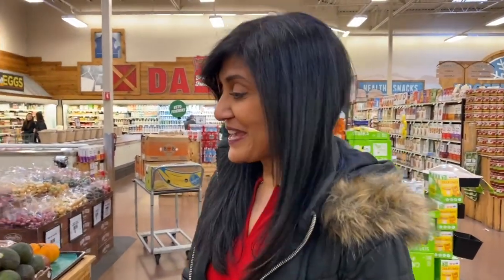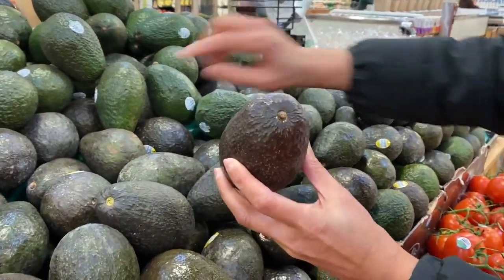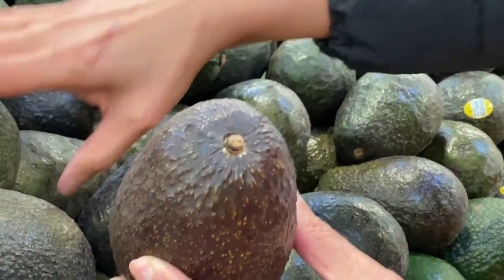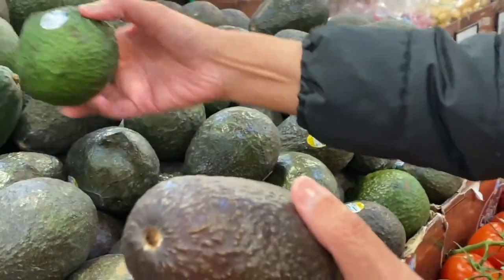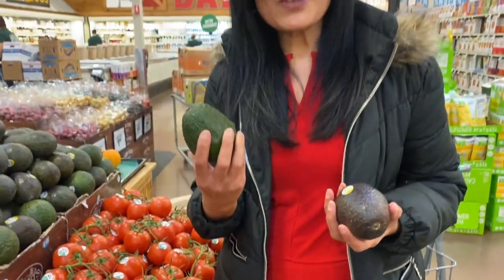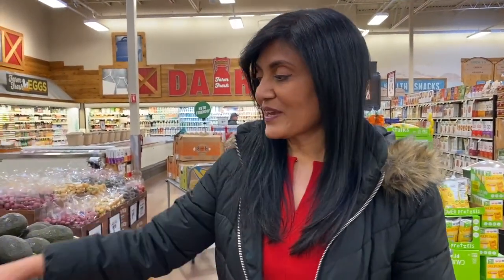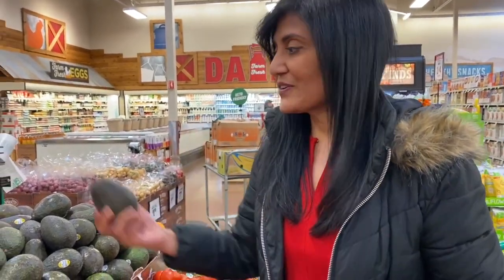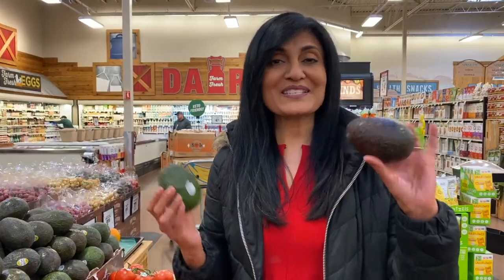How to pick a Good Avocado - Tip Tuesday | Show Me The Curry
Avocados are always a hit or a miss! With these few tips, we can have more hits than misses. Watch and learn and see how easy it is to pick the right Avocado.
A long time ago, we had done a video on how to cut an Avocado, incase you missed that, here it is
Do you have a tip that you'd like to share?

good avocado, perfect avocado, hass avocado, avocados from mexico, best was to pick avocados